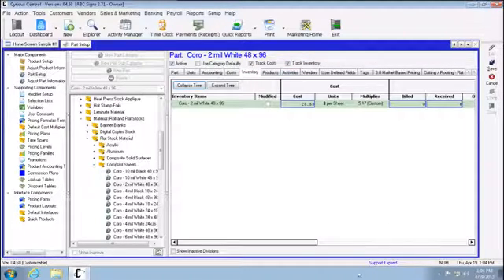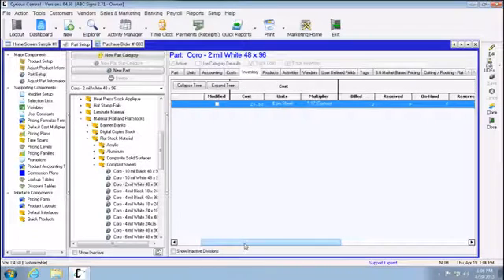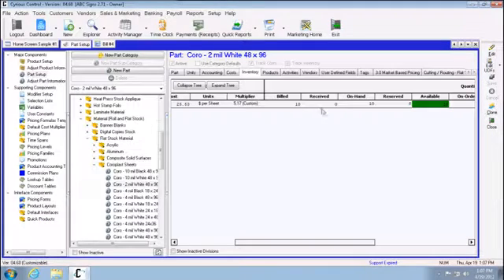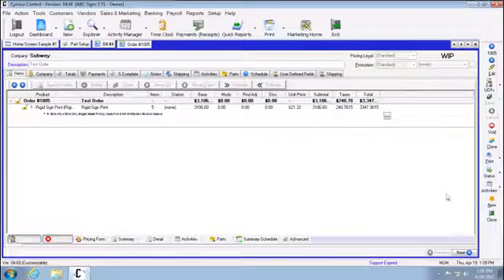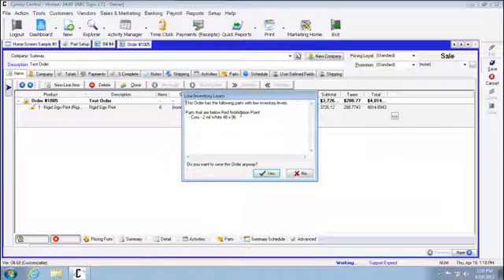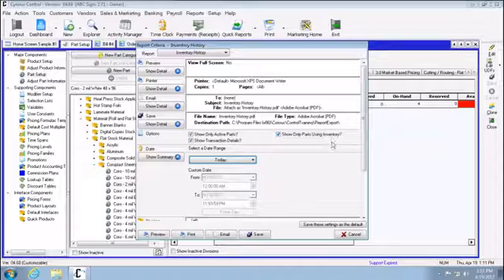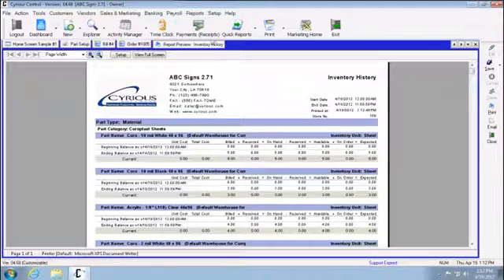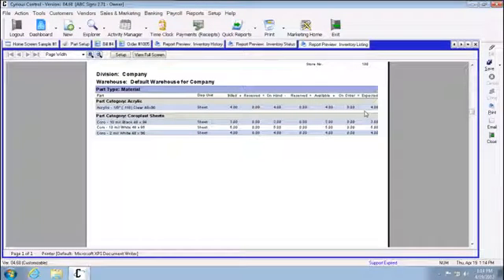in depth training inventory